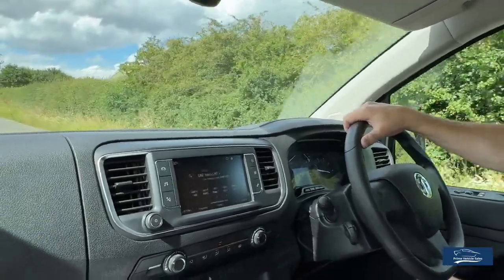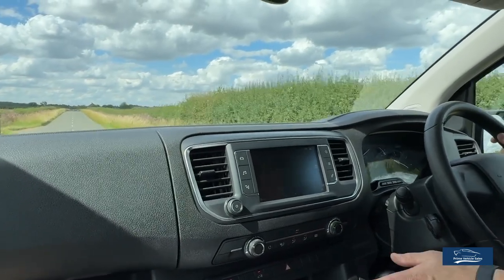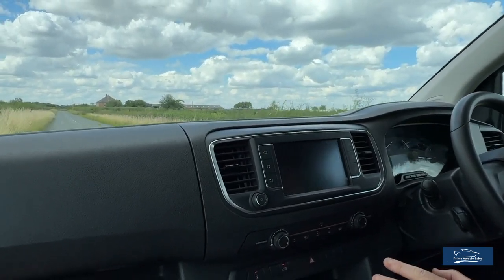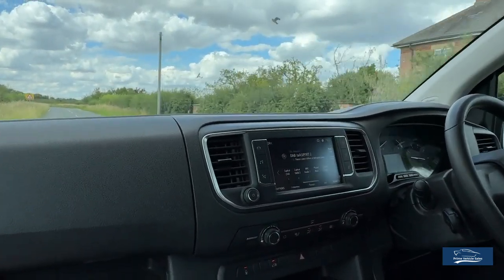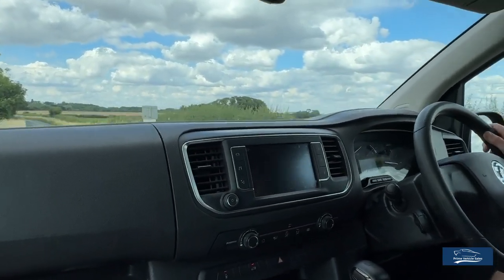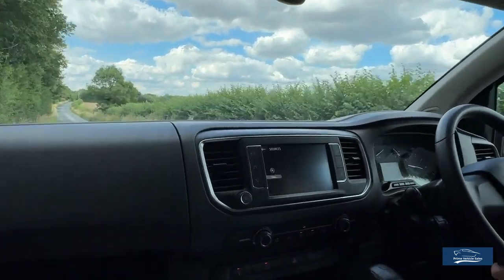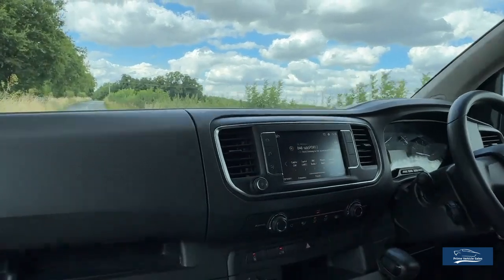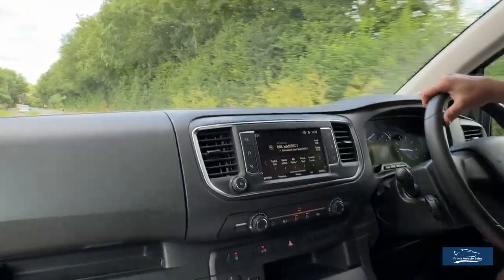2023:72 Vauxhall Vivaro 1.5d 120 2700 Pro PVSsportline Edition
Welcome To Another Of Our PVSsportline Edition Vivaro ULEZ Compliant, Presented In Pearl Black, Nearly New Low Mileage Full Service History, 2 Remote Keys, Features Include: Brand New 18" Alloy Wheel & Tyre Package (XL Rated For Commercial Use) Front Bumper Splitter, Side Steps, Rear Spoiler, Ply Lining & Ply Racking, Power Fold Exterior Mirrors. Reverse Camera, Satellite Navigation, Cruise Control, Air Conditioning, Rear Parking Sensors, DAB Radio, Apple/Android Car Play.